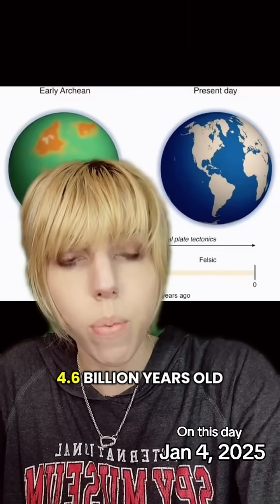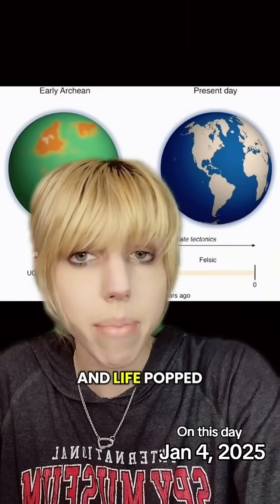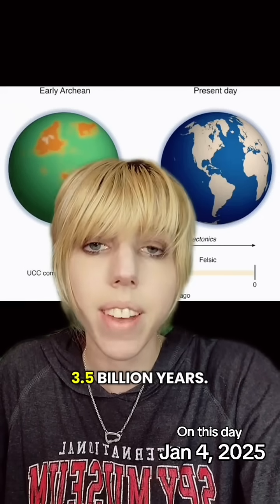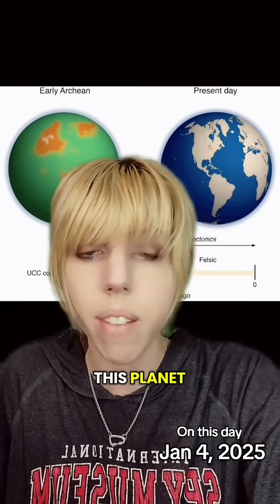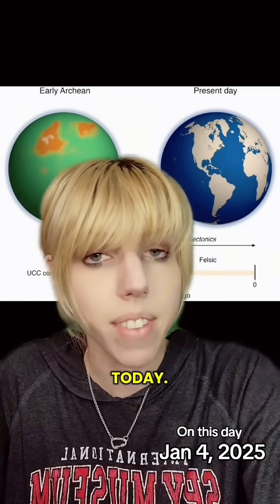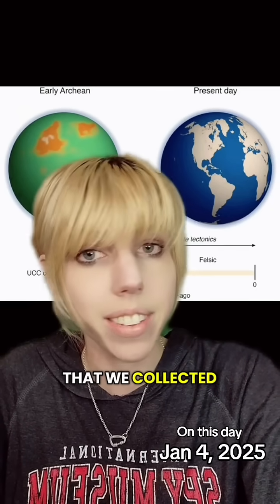We May Now Know How Life Began